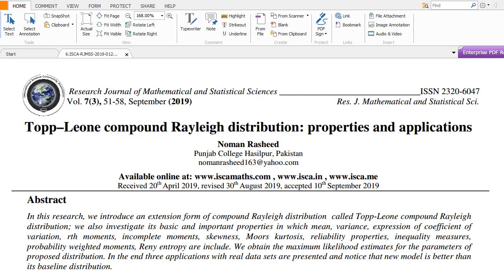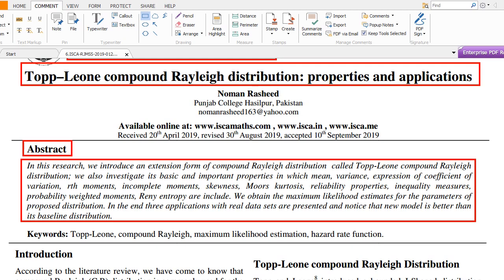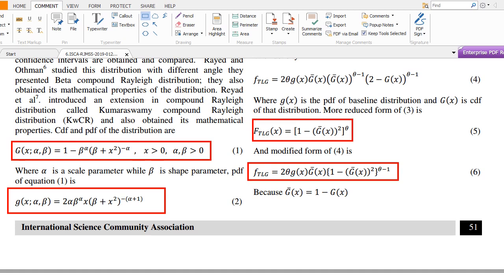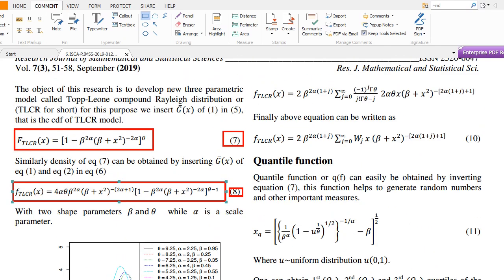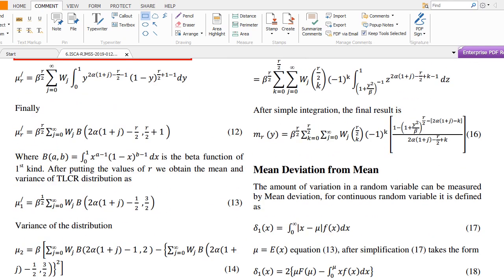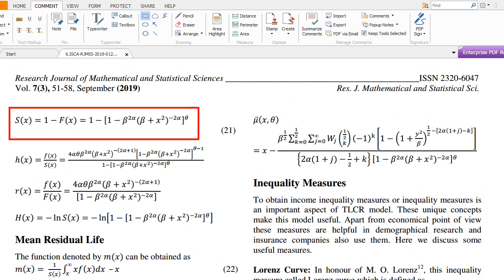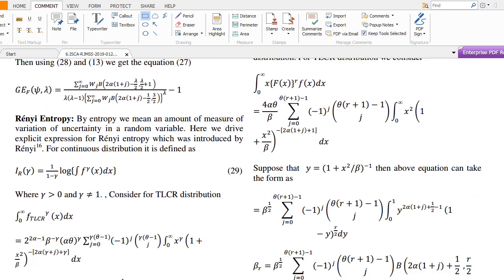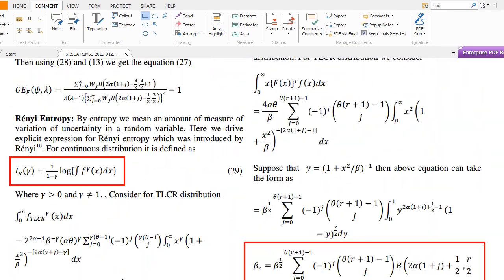Research Paper | Topp-Leone Compound Rayleigh Distribution : Properties and Applications | Noman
In this video lecture i introduce my 1st published paper called Topp-Leone compound Rayleigh distribution : Properties and its application. I also discuss its properties mathematically , reliability and other. in the end i applied this distribution to the real life data sets and compare that this model is best fitted model as compare to the baseline model( compound Rayleigh distribution).